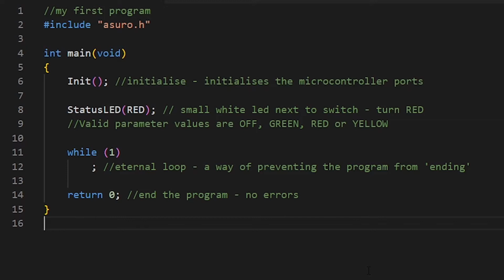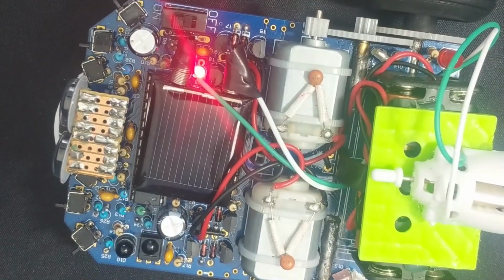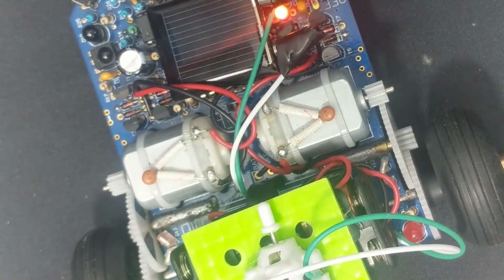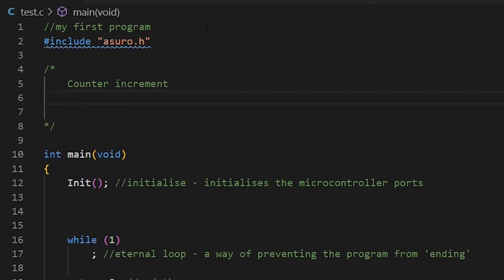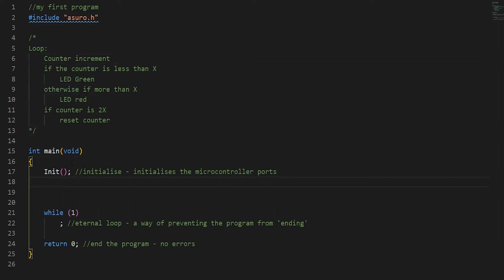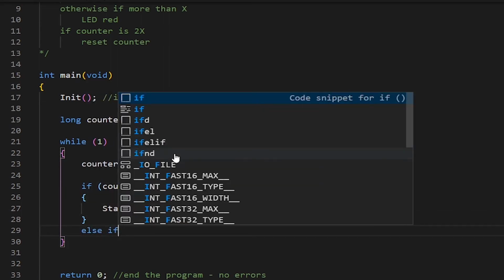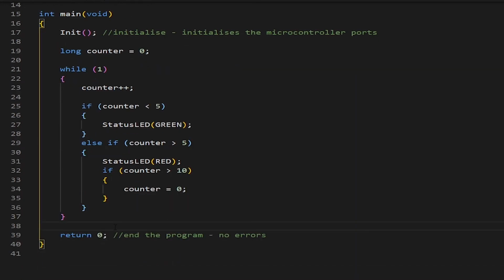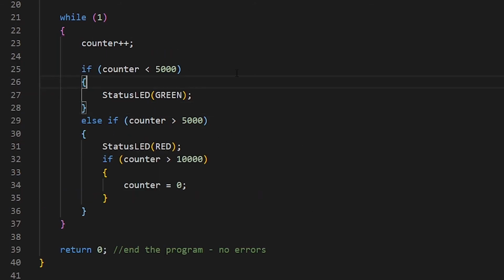Flashing Status LED With If Statements & Counters - Asuro Robot Line Following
We cover if statements, while loops and counters in this video.